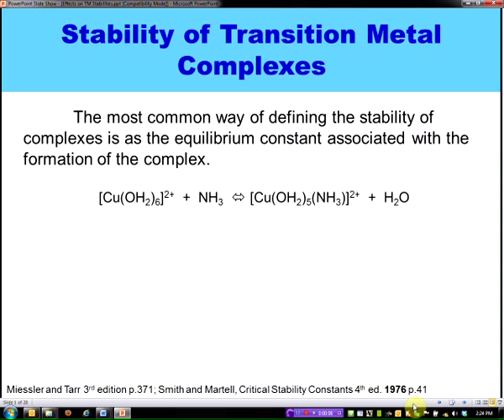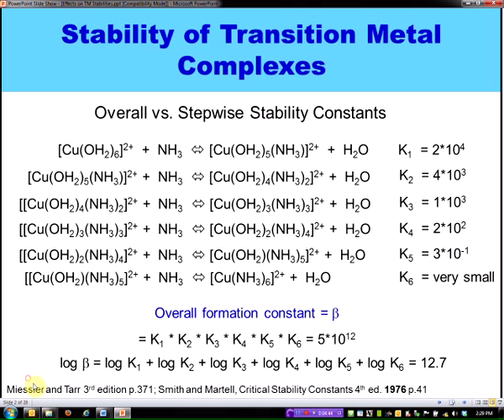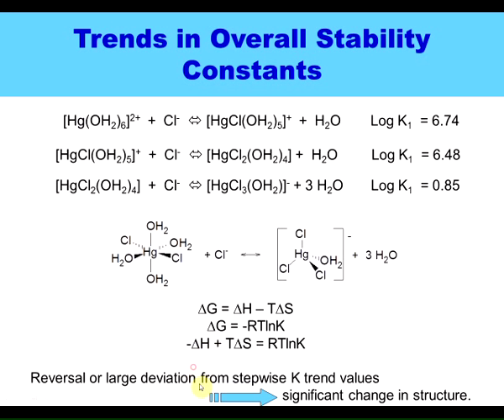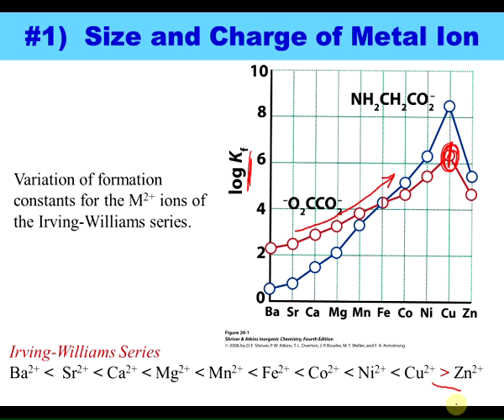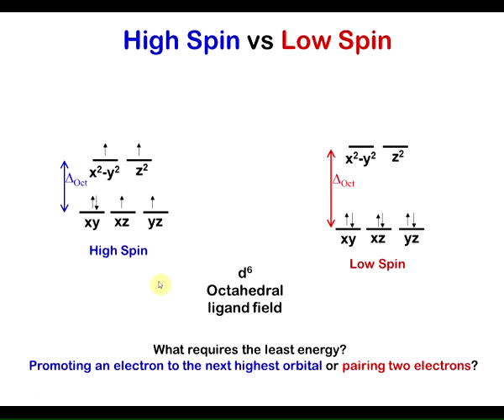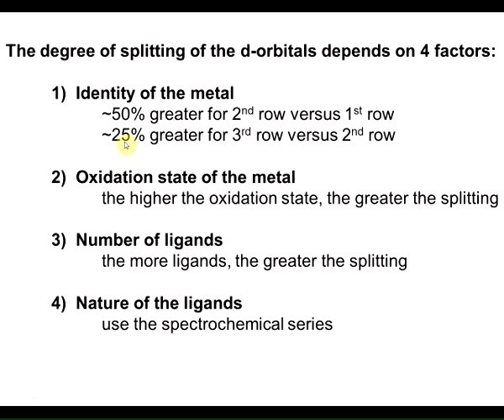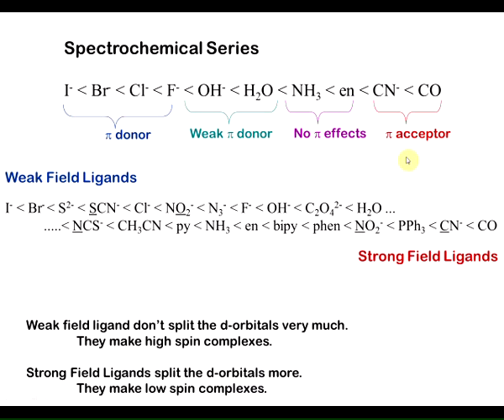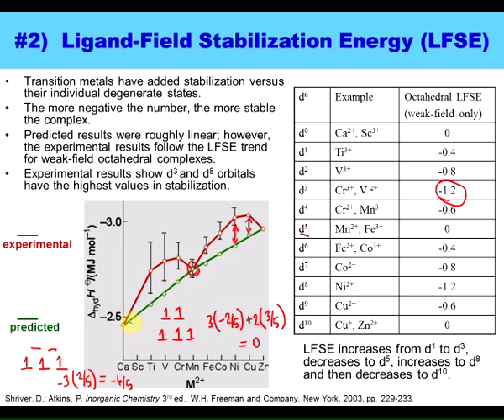stability of transition metal complexes 1